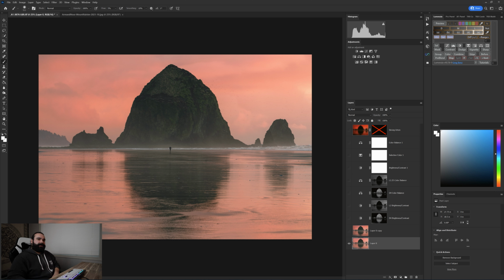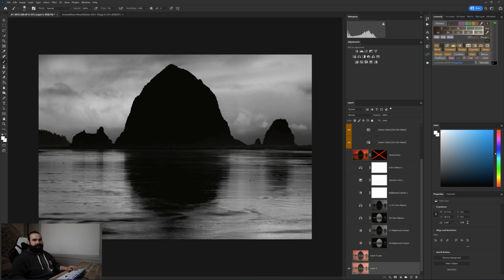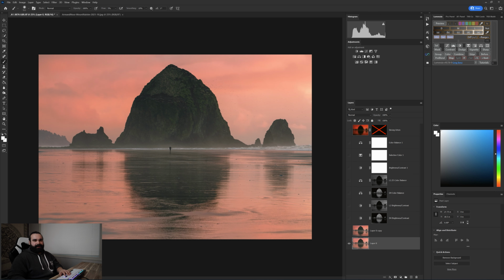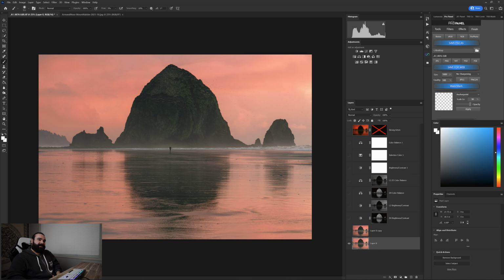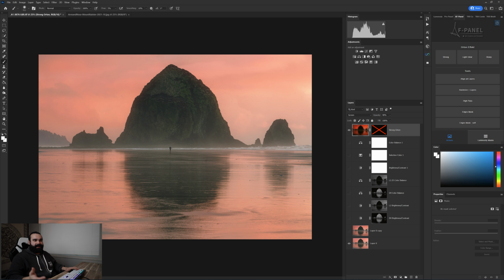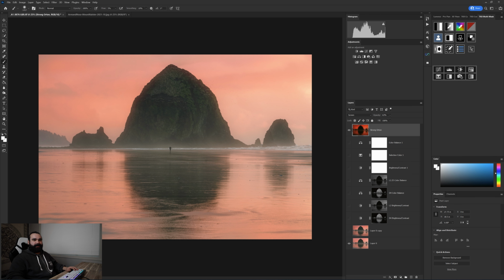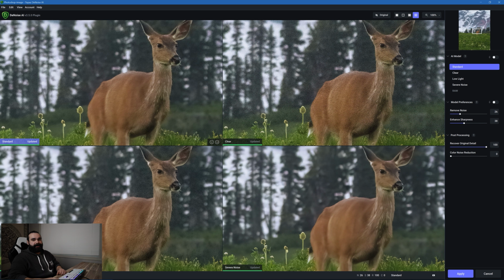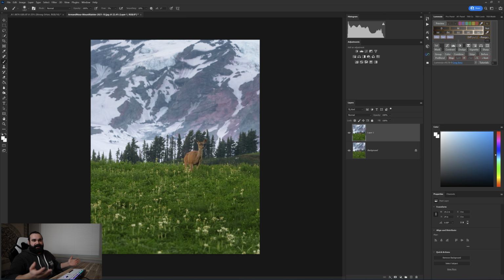Best Photoshop Plugins For Photographers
0:00 - Lumenzia
5:20 - Pro Panel
6:32 - AF Panel
8:17 - TK Panel
9:58 - Topaz Denoise AI

GEAR I USE:
Sony A1
Sony A7SIII
DJI Mavic 3
Sony 14mm FE - f/1.8 GM
Sony 24mm FE f/1.4 GM
Sony 85mm FE f/1.4 GM
Sony 16-35mm FE f/2.8 GM
Sony 24-70mm FE f/2.8 GM
Sony 100-400mm FE f/4.5-5.6 GM
Sony Tough Cards
Atomos Ninja V Monitor
Deity D4 Duo Mic
Vlogging Tripod
Shimoda Action X50 Bag
Shimoda Explore V2 35L
Peak Design Sling 5L
Peak Design Sling 10L
Peak Design Tech Pouch
Polar Pro CPL
Gnarbox 2.0 512GB SSD
LensCoat RainCoat
RRS Travel Tripod